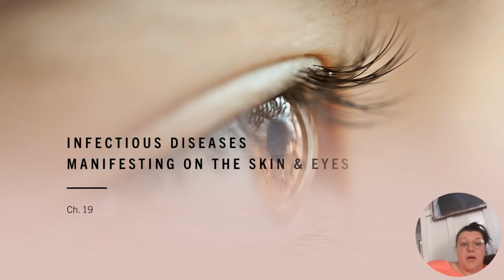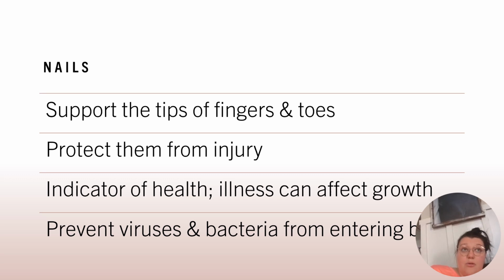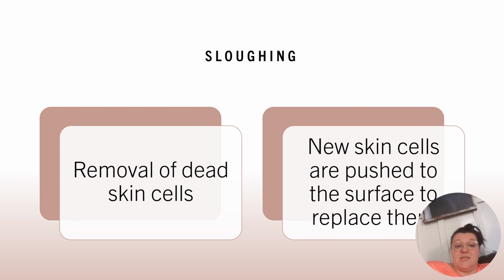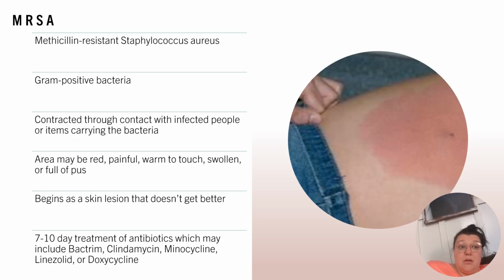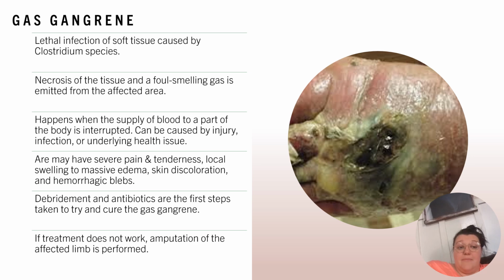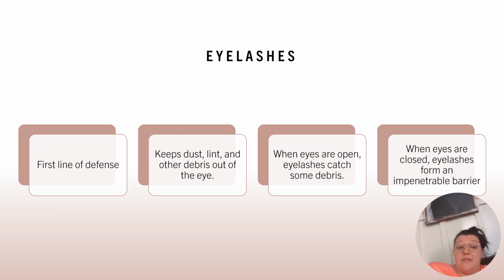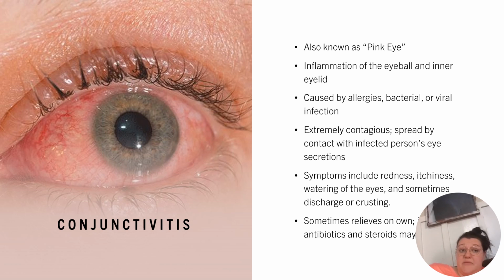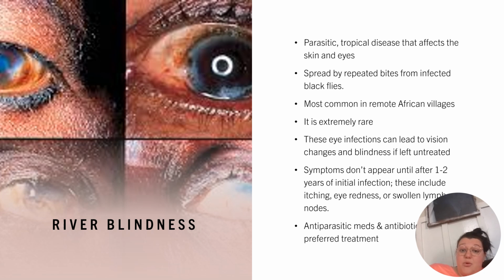Infectious Diseases Manifesting on the Skin & Eyes